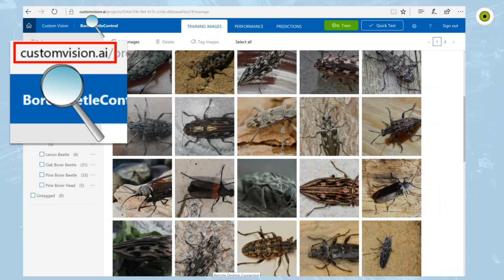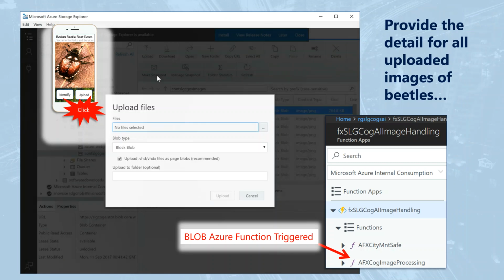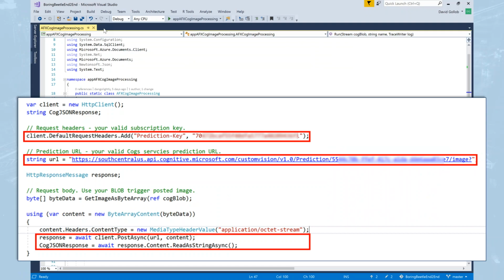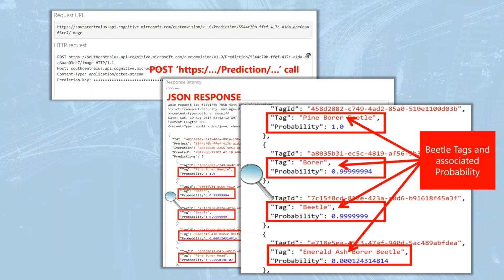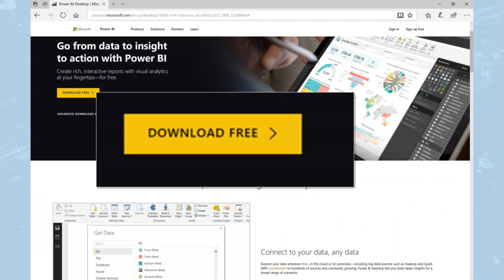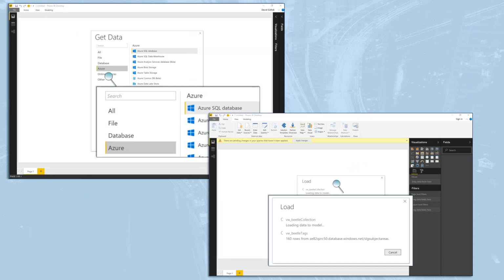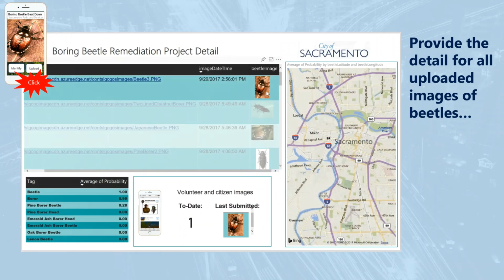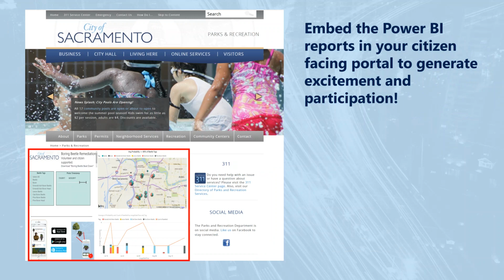GovMSE: Boring Beetle Eradication Parks and Rec Azure Cognitive Services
View a hypothetical solution that use Azure Cognitive Services to identify boring beetles in an attempt to proactively stave off an infestation break-out of boring beetles.